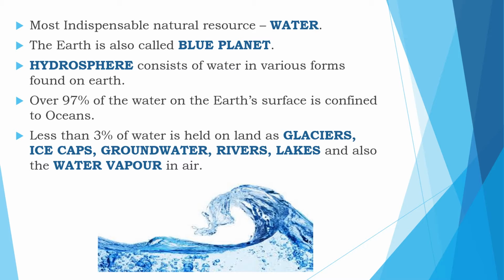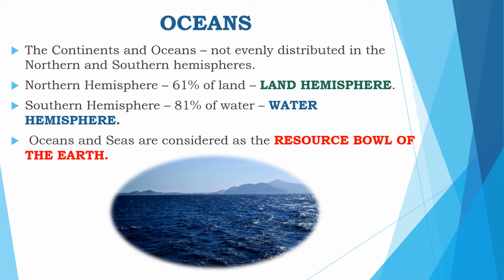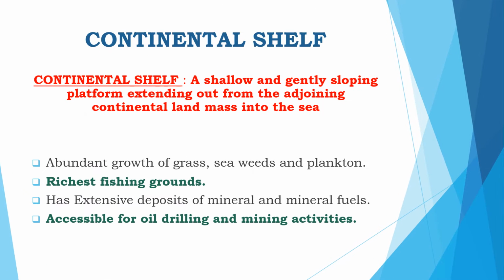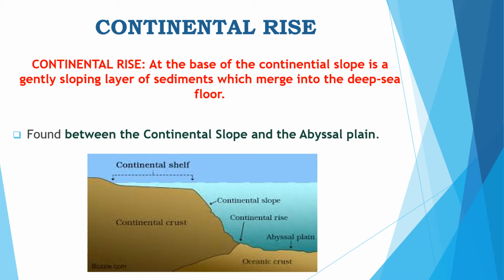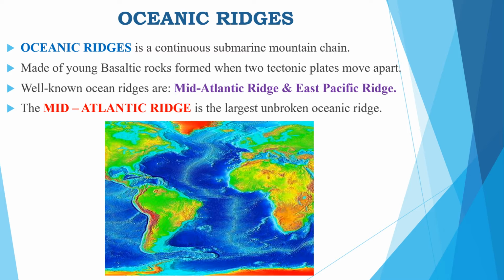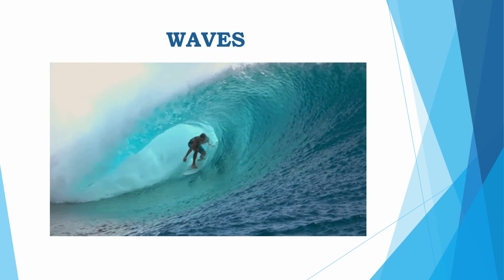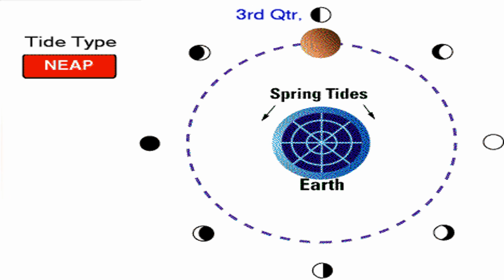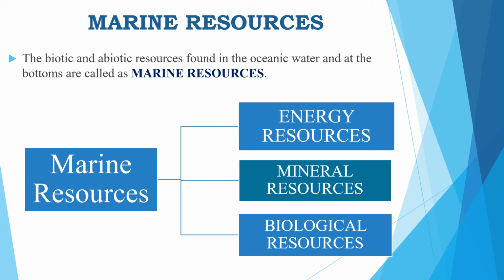9 - Social - Geography - Hydrosphere - Ms.Anitha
9 - Social - Geography - Hydrosphere - Ms.Anitha (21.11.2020)